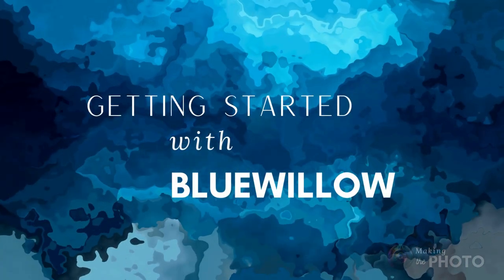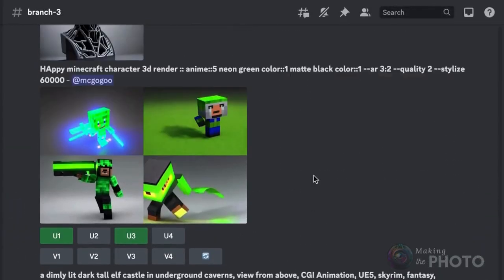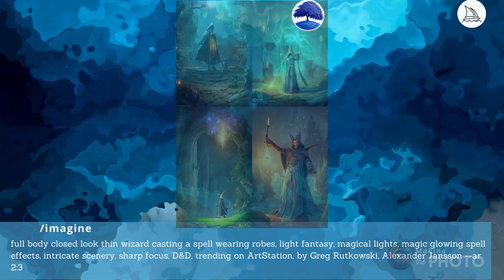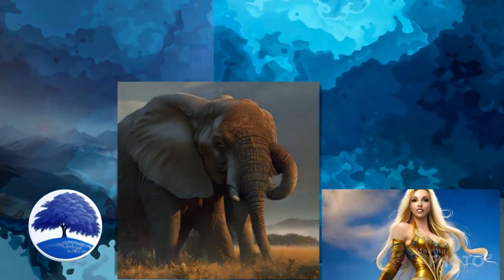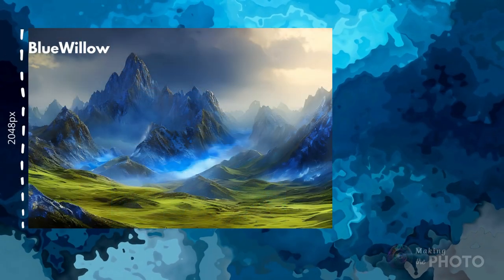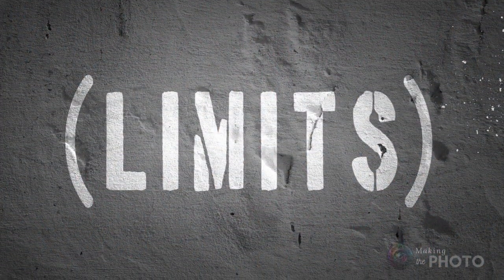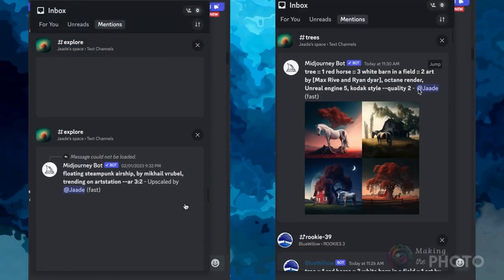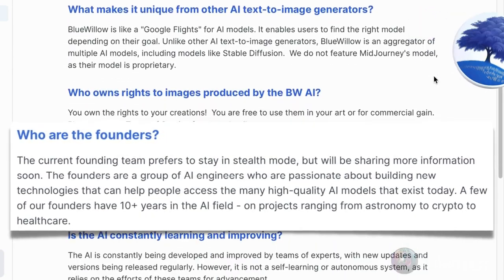BlueWillow Takes on Midjourney AI: The Next Big Thing in AI Image-Making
*UPDATE March, 2023* BlueWillow came out with a new Version 2 (March 2023)!! If you tried out BW and were sort of *meh* about the results. Try BlueWillow again! You might be surprised!

When it comes to AI image making, Midjourney is top of the pack, but does Midjourney have competition? Meet BlueWillow! BlueWillow is one of the newest text-to-image generators. Launching in January 2023.

If you are a Midjourney user, BlueWillow will feel very familiar.

In this video, we’ll look at how BlueWillow works and the images it produces. You'll see why BlueWillow is being compared with Midjourney and if it can run with the big boys!

What is BlueWillow?
How to use BlueWillow for free!

***For right now, BlueWillow is free! Try BlueWillow and let us know your impressions in the comments below.***

VIDEO TIMELINE

0:00 Start
0:18 Getting started with BlueWillow
1:33 Comparing BlueWillow and Midjourney images
3:07 How BlueWillow works
3:20 How BlueWillow is different from Midjourney
4:00 BlueWillow pricing
4:18 BlueWillow limitations
5:23 How to save BlueWillow images
GET MORE!

►ARTICLE: Midjourney Founder David Holz on the Impact of AI on Art, Imagination and the Creative Economy

Photos and images by Jenn Mishra via Stable Diffusion

Video created with Canva, Audacity, & Pollinations